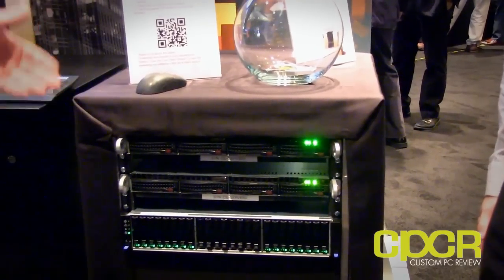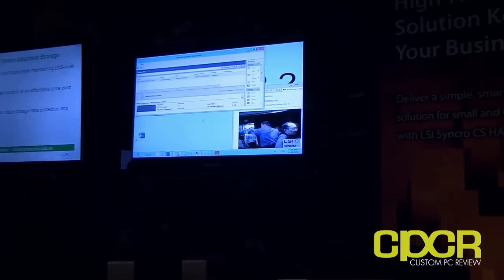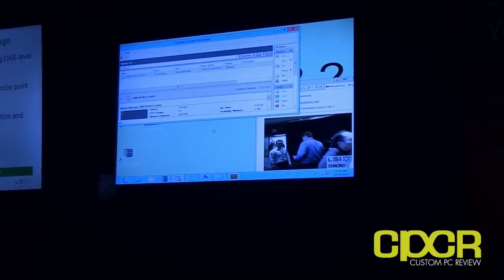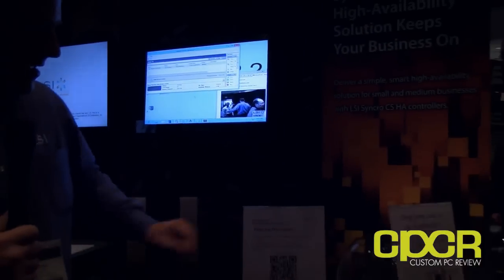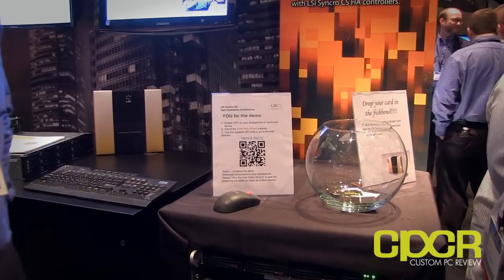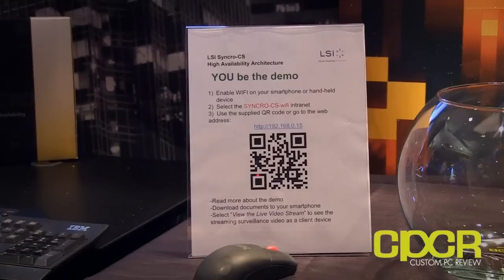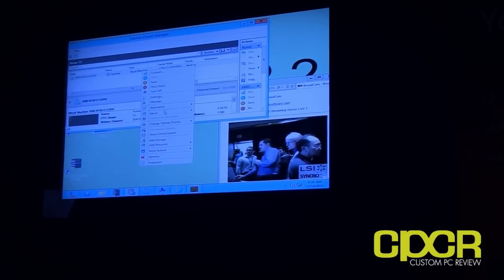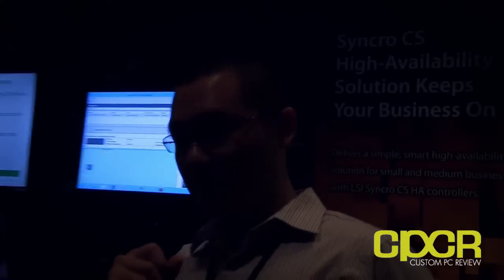LSI Syncro CS Booth Tour - LSI AIS 2012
LSI Product Marketing Manager Thomas McCarthy takes us through a tour of the Syncro CS booth at LSI's AIS (Accelerating Innovation Summit) 2012!